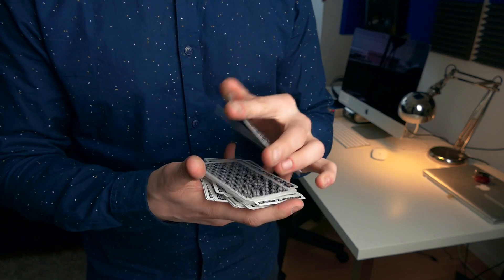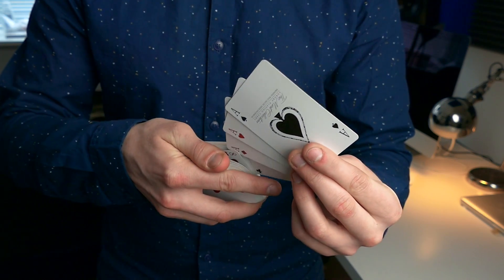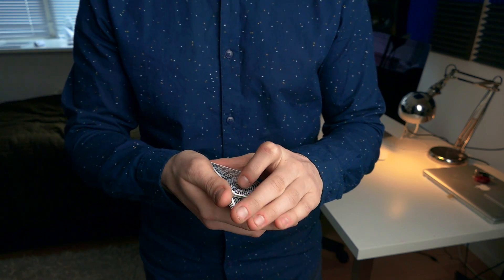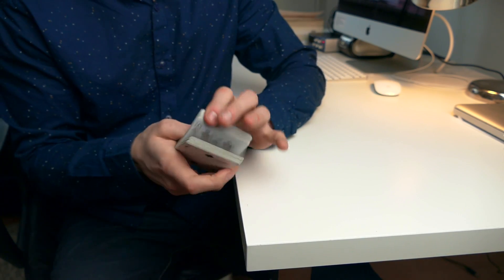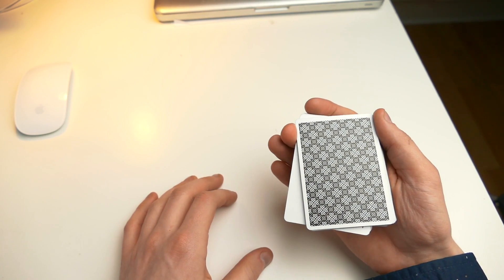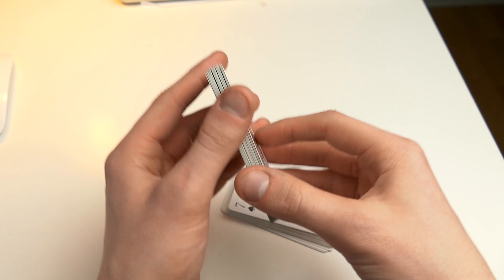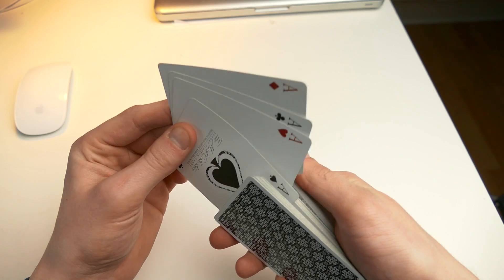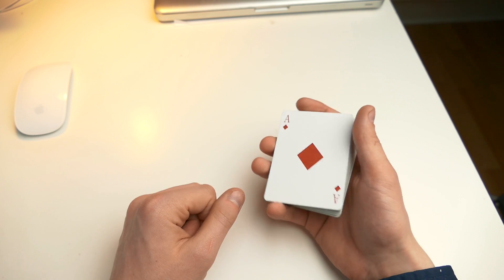MULTIPLE Card Control - TUTORIAL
Control multiple cards with just one simply cut! This is a really cool card control that can be used for beginners and advanced magic performers for card tricks and magic tricks.

Hope you enjoy my tutorial on this card move.

What I use and recommend for other vloggers, musician, and video-creators:
4K Camera Bundle
4K Camera
Video Mic
Fluid Tripod Head
Studio Microphone
Studio Microphone Shockmount
Studio Monitors